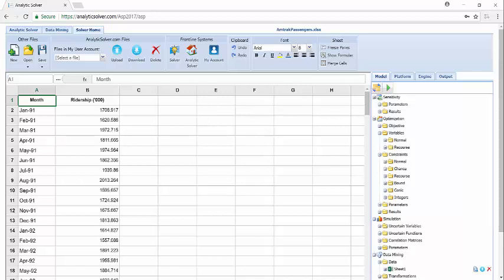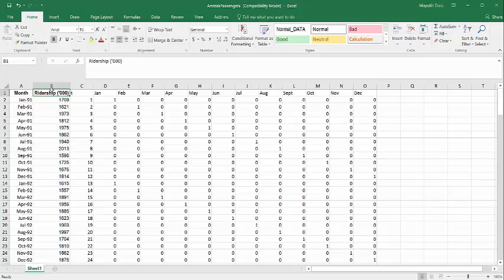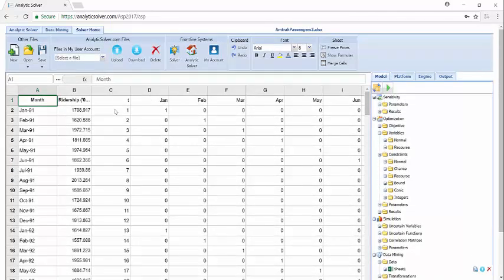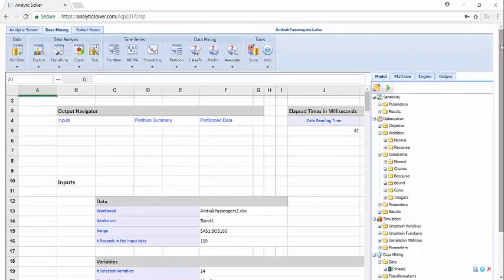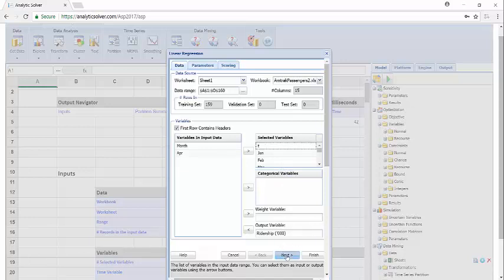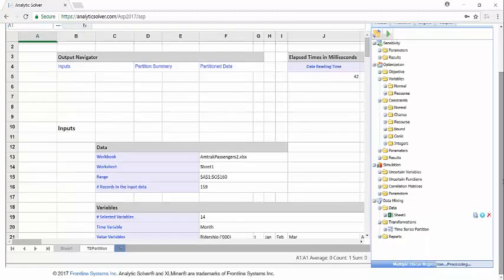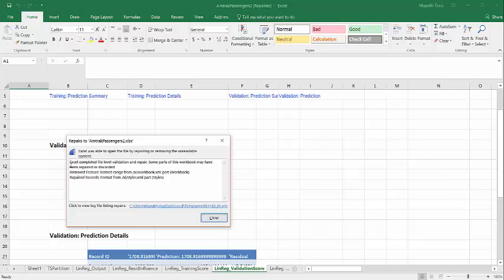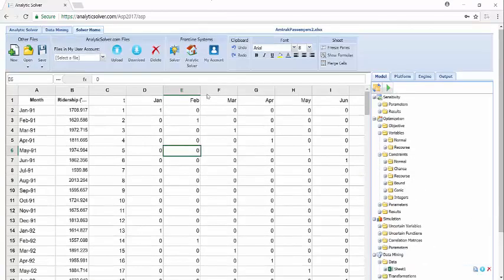Regression with XLMiner Cloud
Learn how to forecast using Regression in cloud-based XLMiner platform